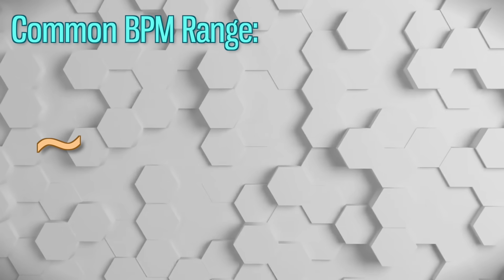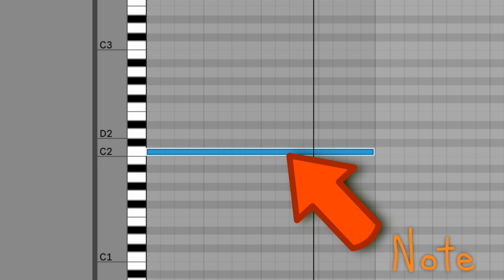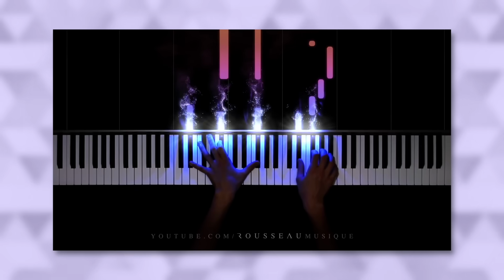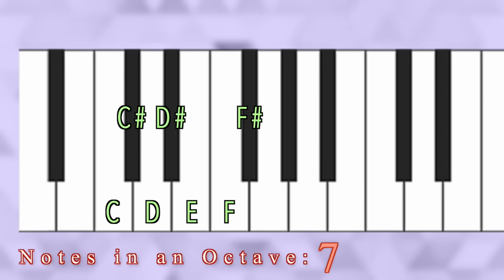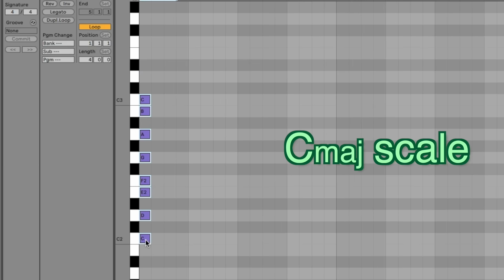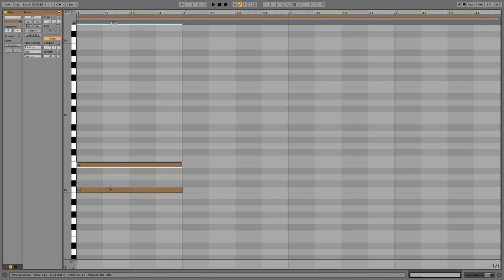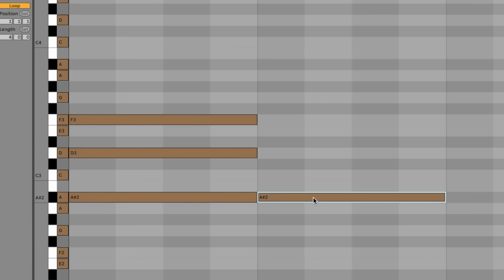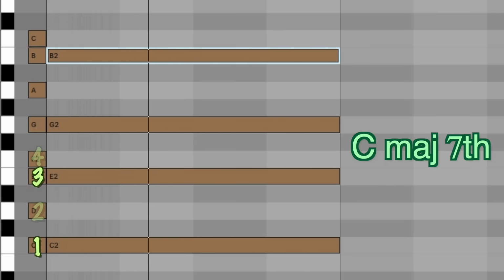A Beginner's Guide to Music Theory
Music Theory can be intimidating to learn as a beginner with no prior knowledge, however, it can improve your music writing skills significantly! As someone who never received a formal education on music theory, I'm here to teach what I believe to be the most important concepts a beginner should learn. I strongly believe in the concept of learning from your peers, so just remember I was once in your shoes!

HUGE thank you to my Patrons:
★ Roorzey

Timestamps:
0:00 - Intro
0:45 - Tempo & BPM
1:19 - Time Signatures
2:06 - Frequencies & Notes
3:22 - Sharps & Flats
4:01 - Octaves
4:16 - Scales
5:00 - Major Scales
5:14 - Minor Scales
5:53 - Chords
6:09 - Major Triads
7:09 - Minor Triads
8:07 - Outro